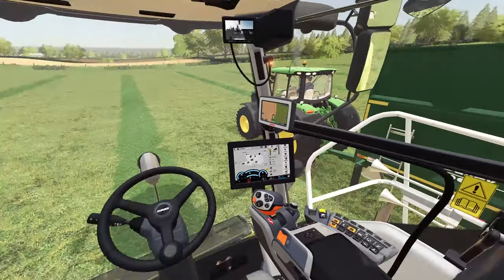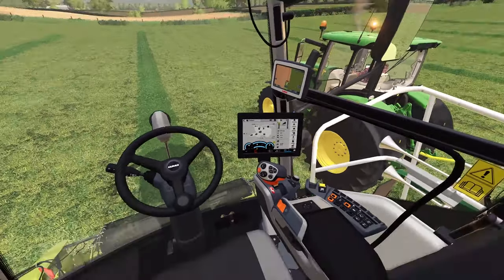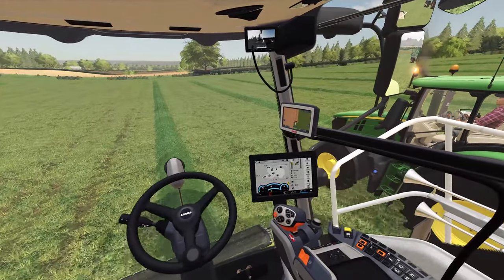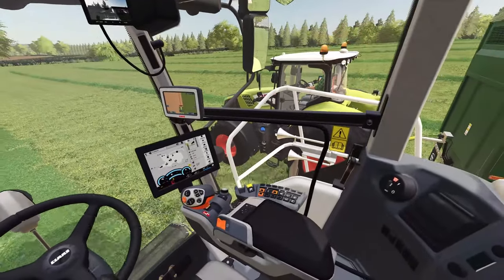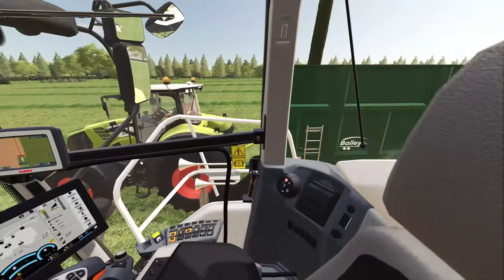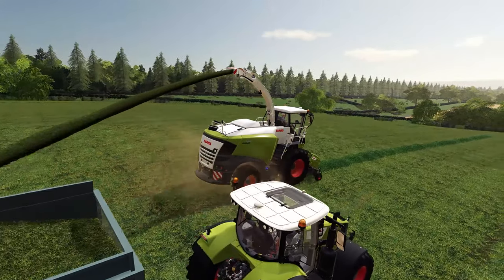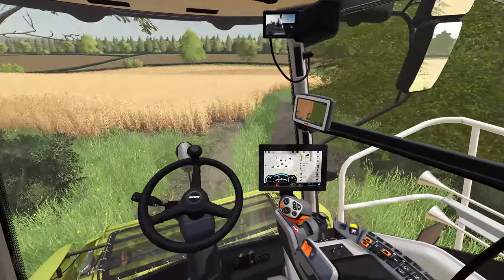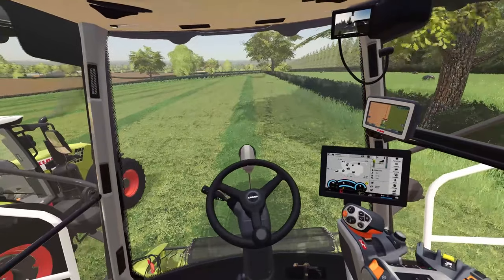The YOUNG FARMER - I'm a long draw king!!| Farming Simulator 19 - Roleplay EP 56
Welcome

 In Today's episode of the Young Farmer. Andy is on a slightly bigger job. Lifting silage with up to 7 trailers can only mean one thing - Its a long draw. So with the help of a nearby farmer who lends a few trailers, It's time to get moving.

A bit thank you to the following Members, without whom this video simply wouldn't be possible:

 - Josh
 - Martin
 - Big Pete
 - Ryan

Hardware:
Hardware links: